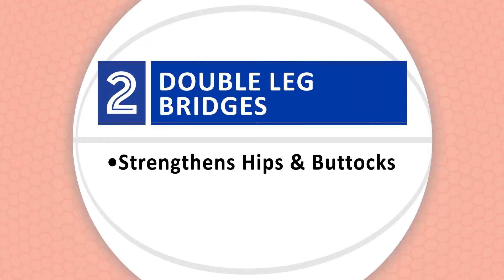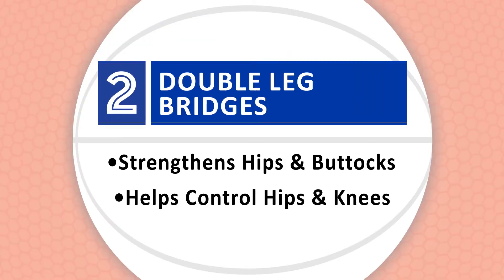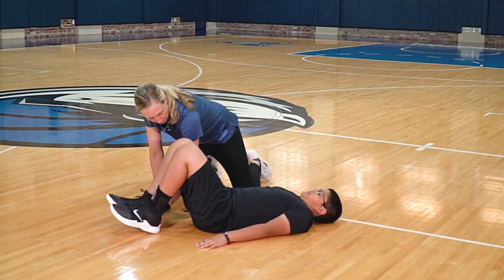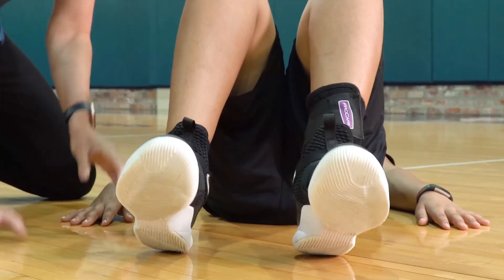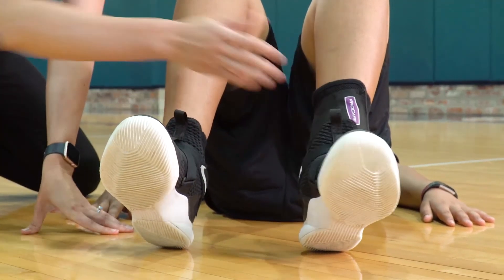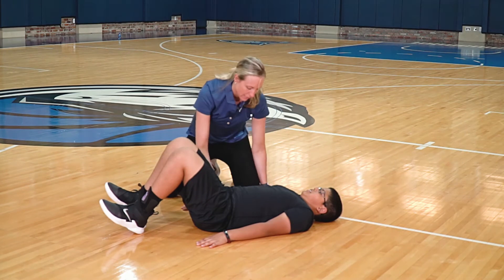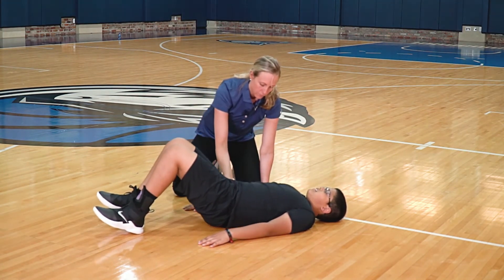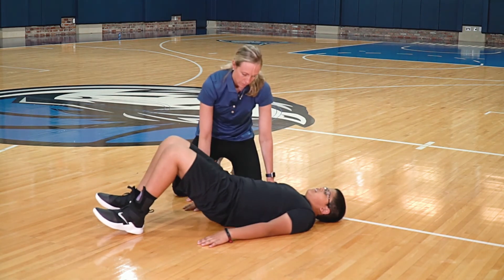Double Leg Bridges - Youth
Watch as Scottish Rite for Children sports medicine physical therapist Laura Saleem shows you how to properly do double leg bridges. Double leg bridges strengthen your hips and buttocks and help you control your hips and knees during play.

To see more exercises and sports tips for young athletes,